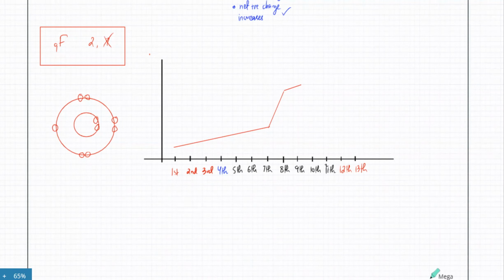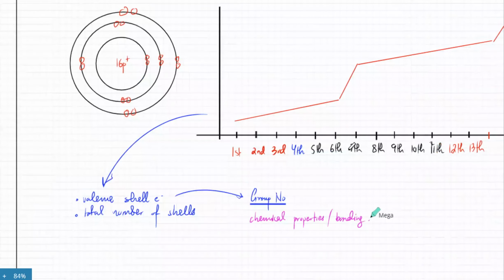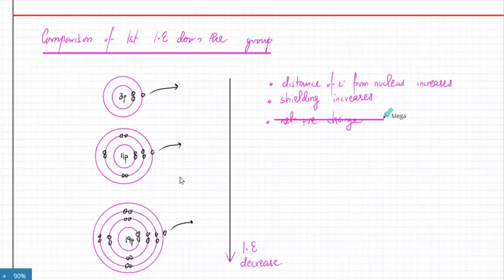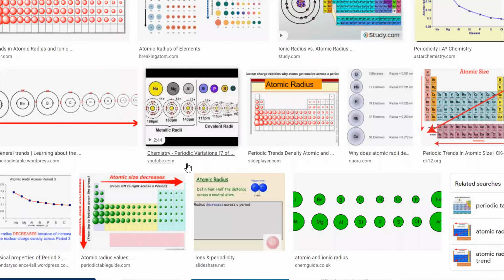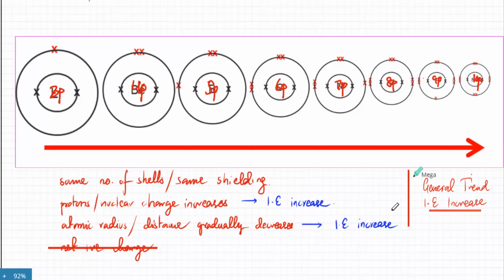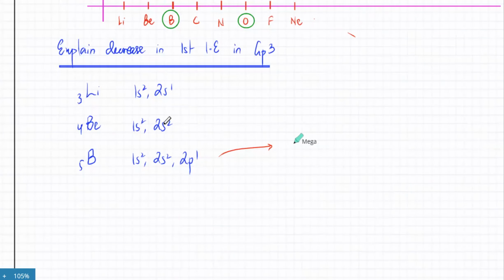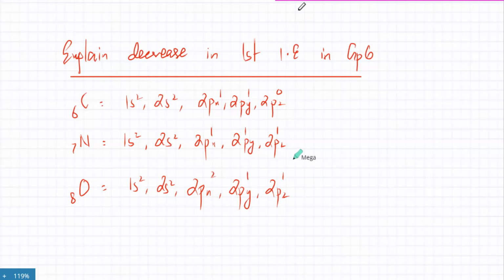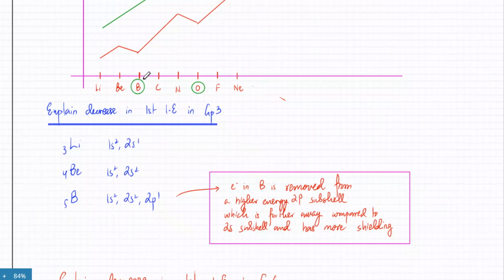17 Dec 2021 - AS Chemistry - New Session - Atomic Structure - Trends of 1st Ionization Energy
17 Dec 2021 - AS Chemistry - New Session - Atomic Structure - Trends of 1st Ionization Energy